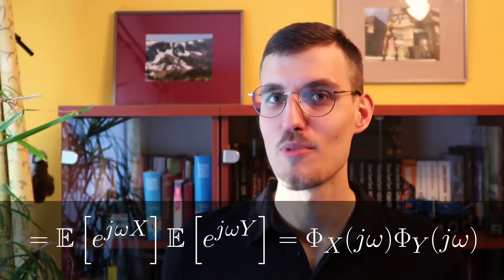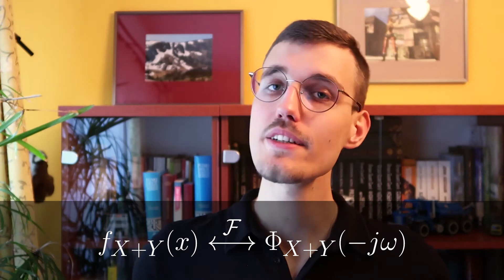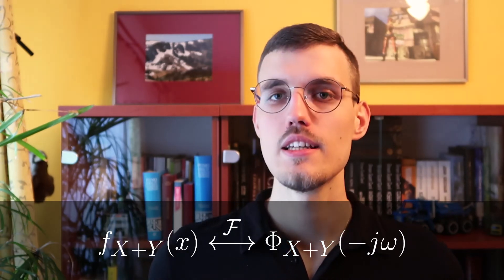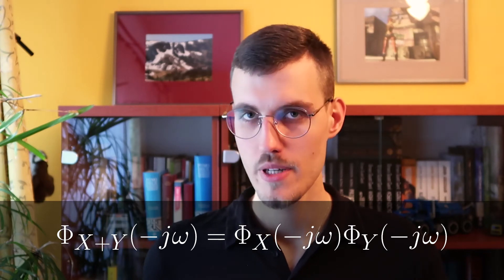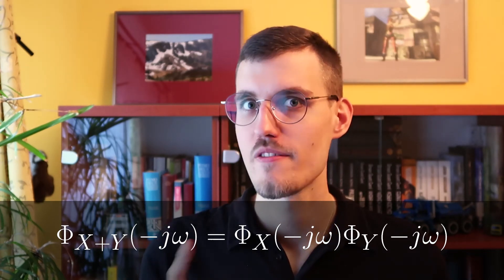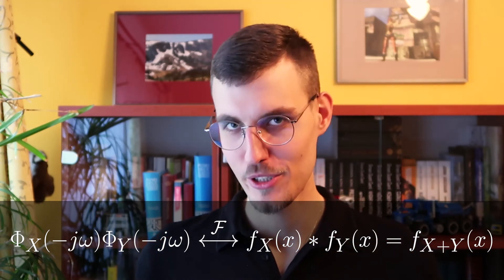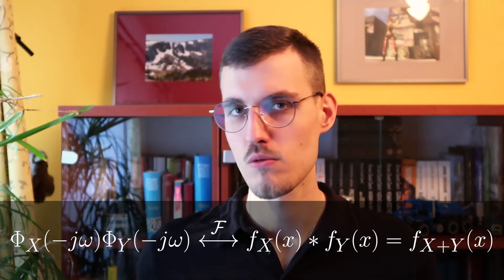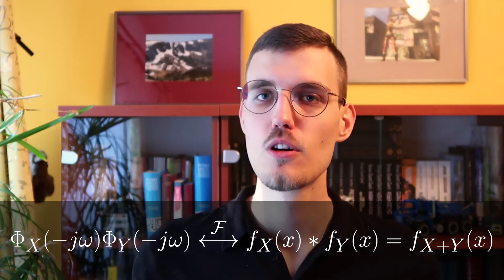Convolution in Probability: PDF of a Sum of Independent Random Variables (With Proof) [DSP #13]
In this video, I am presenting what is the probability density function of the probability distribution of the sum of two independent random variables. A proof, using the characteristic function, is explained in detail.

In case of any doubt in understanding, please, refer to the article above 🙂

00:00 Introduction
00:28 Formula for the pdf of two independent random variables
00:50 Independence of two random variables
01:31 The Characteristic Function
02:15 Characteristic function of a sum of two independent random variables
03:45 Equivalency under Fourier transform
04:16 Final step of the proof
05:18 Extension to an arbitrary number of RVs